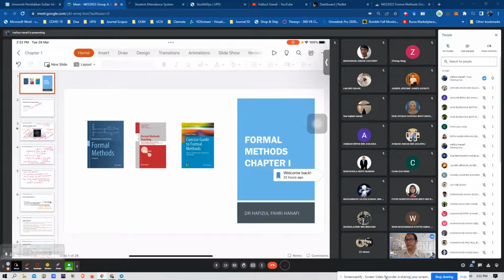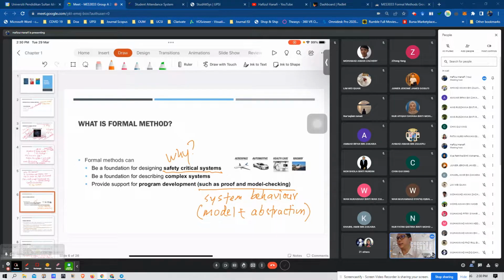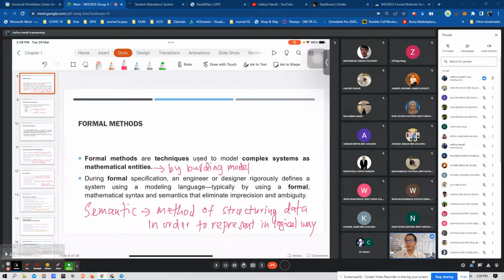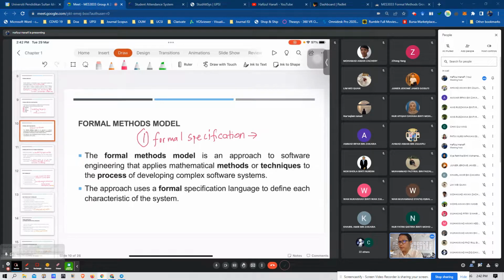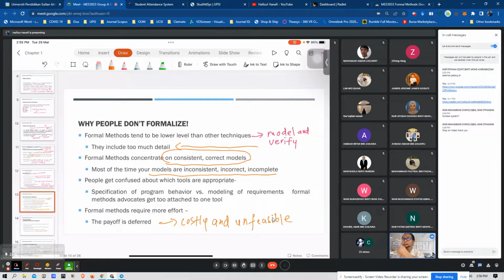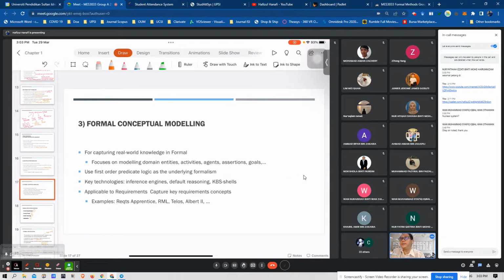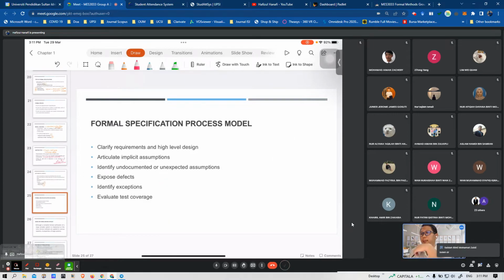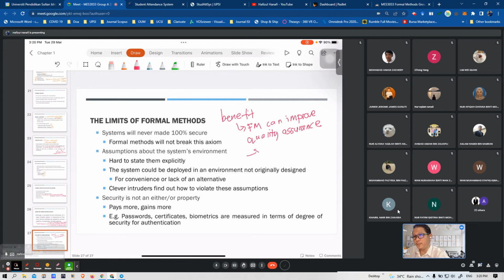MES3033 Group A Chapter 1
Formal Methods